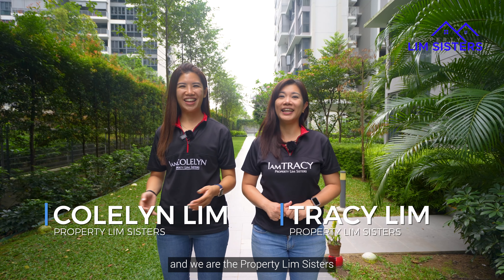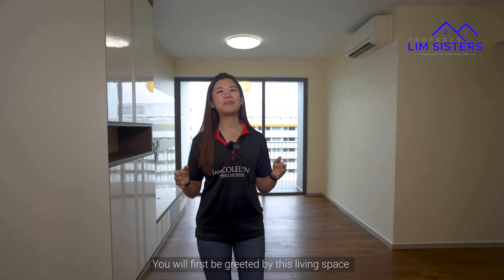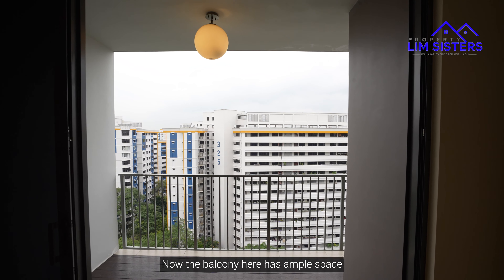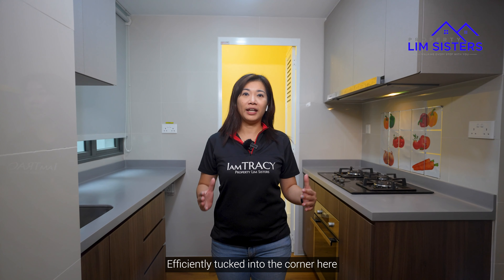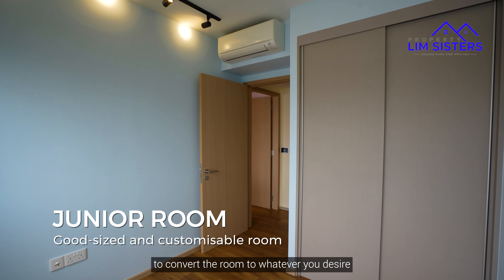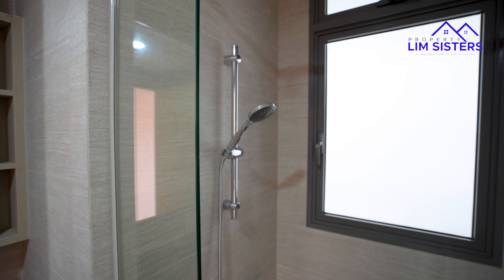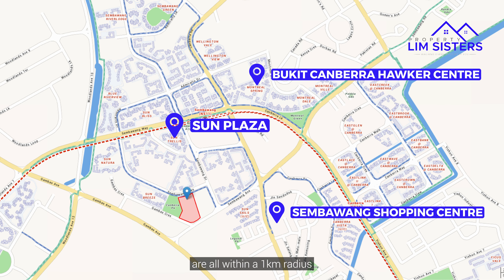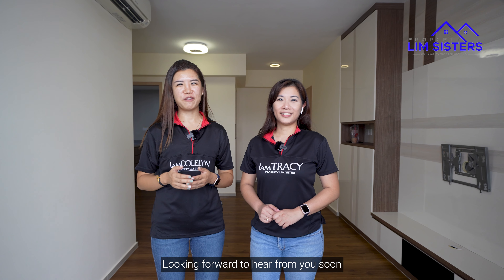Newly MOP EC Parc Life 2 Bedroom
Parc Life EC is a luxurious executive condominium located in the heart of Sembawang, one of Singapore's most desirable residential areas. This beautiful development is the perfect combination of comfort, convenience, and style, offering residents an unparalleled living experience.

The development comprises of nine residential blocks, each standing 16 storeys high, with a total of 628 residential units. The units range from two to five bedrooms, catering to the needs of both small and large families. Each unit is thoughtfully designed with spacious layouts, high-quality finishes, and modern appliances, ensuring that every resident enjoys the utmost comfort and luxury.

In addition to the stunning apartments, Parc Life EC offers a range of facilities that are second to none. There are numerous recreational areas, including swimming pools, a tennis court, a basketball court, and a children's playground, providing endless hours of fun and entertainment for both adults and children alike. There's also a well-equipped gymnasium for fitness enthusiasts, a clubhouse for social gatherings, and a BBQ area for family gatherings and outdoor dining.

Furthermore, Parc Life EC is situated in a prime location, providing residents with easy access to a range of amenities and services. The development is just a short walk away from Sembawang MRT Station, making it easy to travel to other parts of Singapore. There are also numerous shopping malls, supermarkets, and restaurants in the surrounding area, as well as excellent schools and healthcare facilities.

Overall, Parc Life EC is the perfect home for families who want to enjoy the best of both worlds - the tranquillity of a residential area and the convenience of being close to all the amenities and services that Singapore has to offer. With its luxurious apartments, world-class facilities, and prime location, it's no wonder why Parc Life EC is one of the most sought-after executive condominiums in Singapore.